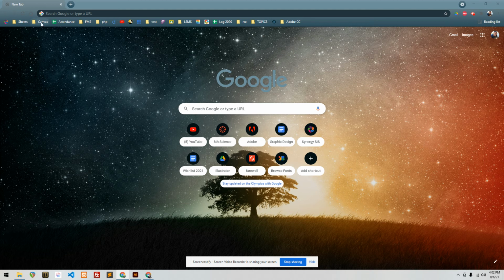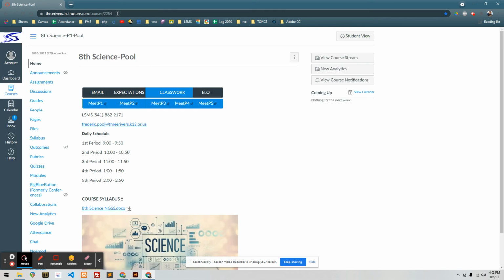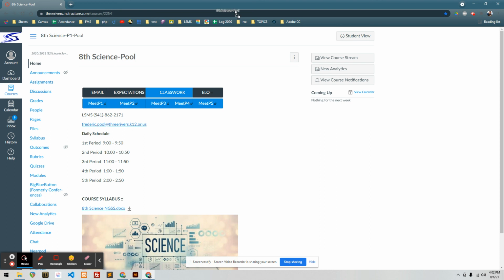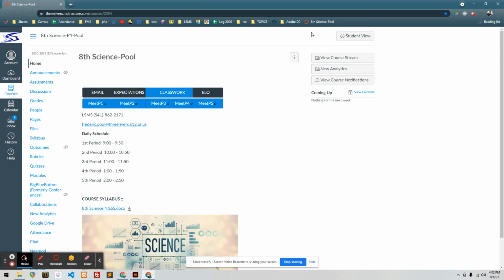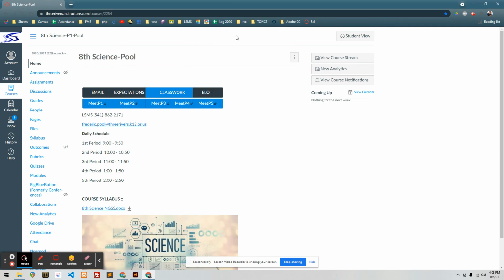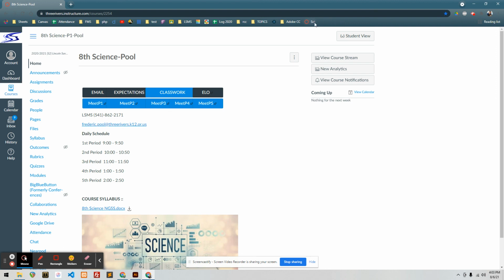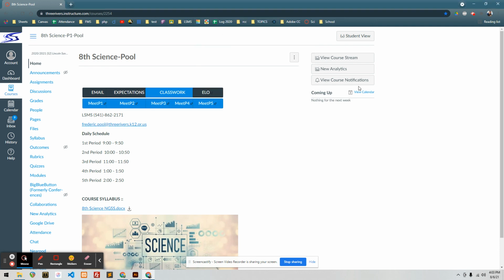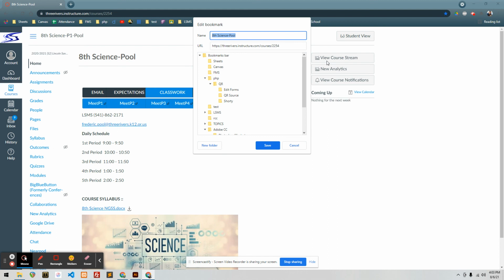General Computing - Using the Bookmarks Bar